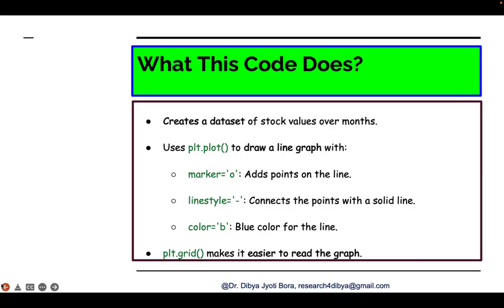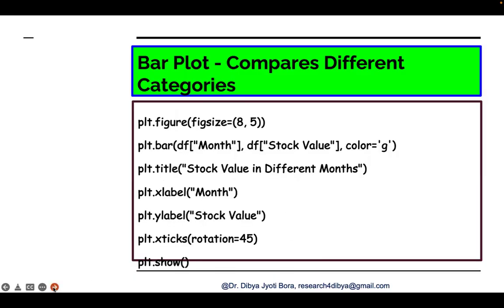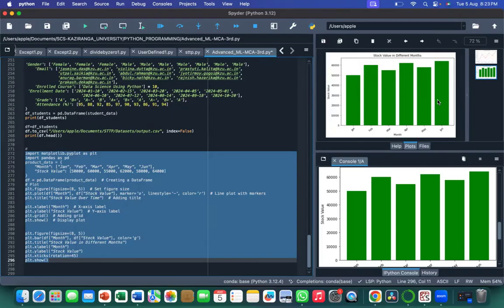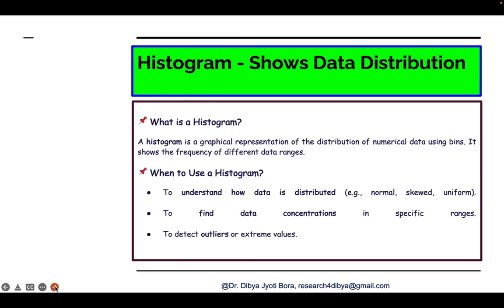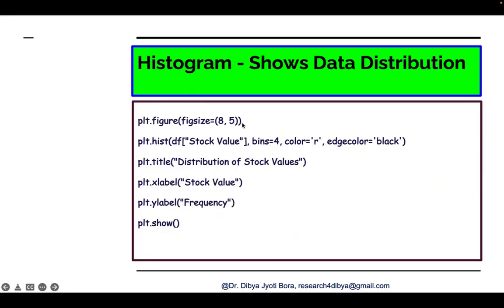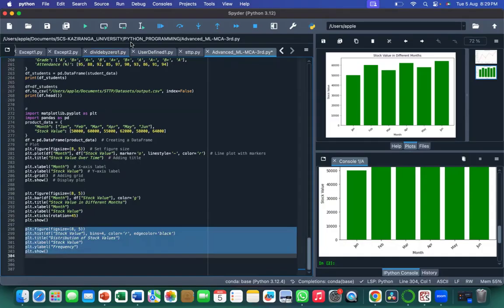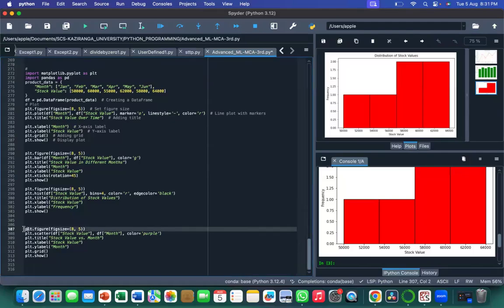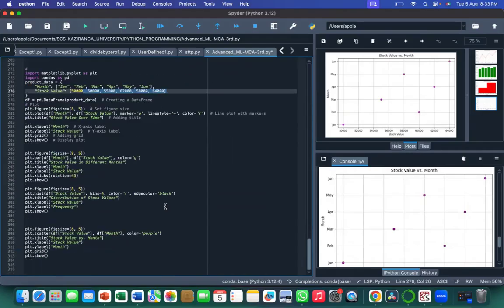DATA VISUALIZATION USING MATPLOTLIB PYTHON